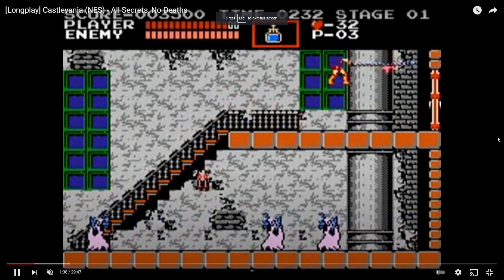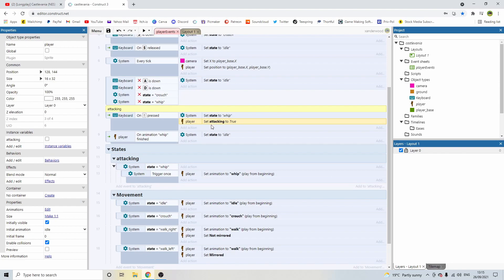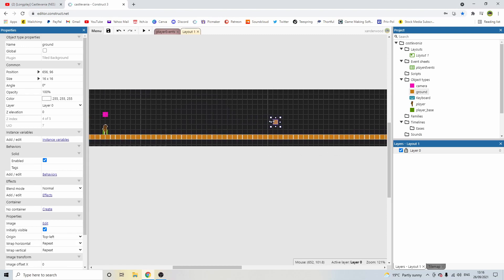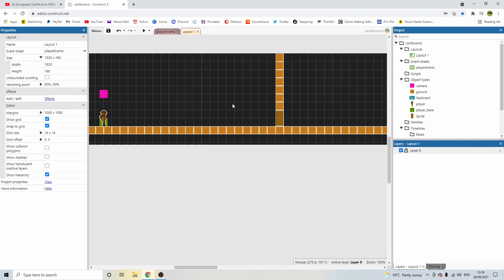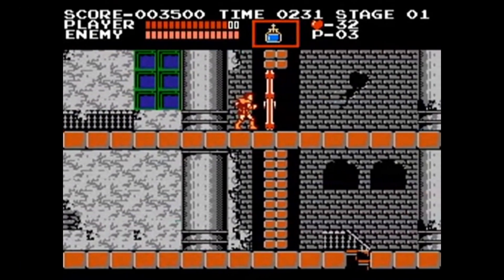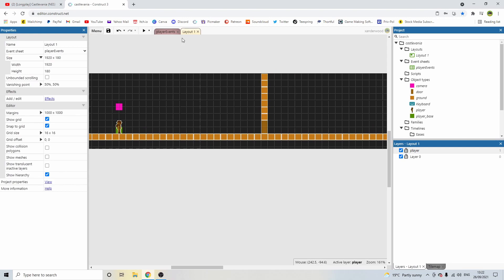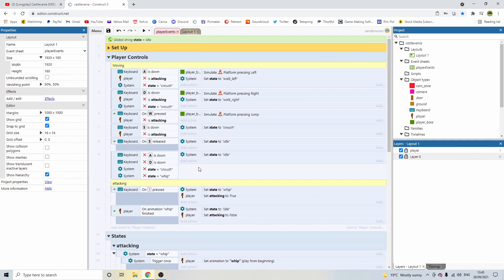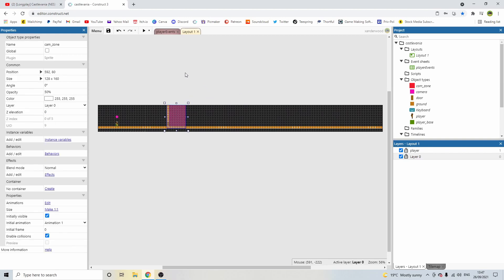Construct 3 Tutorial - Remake Castlevania Series E5